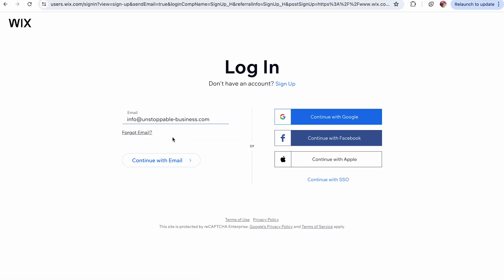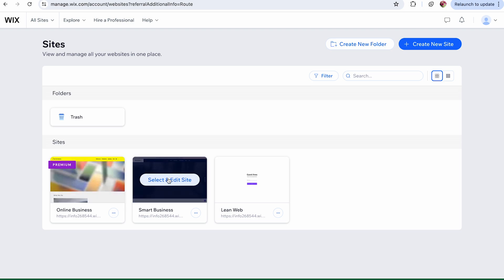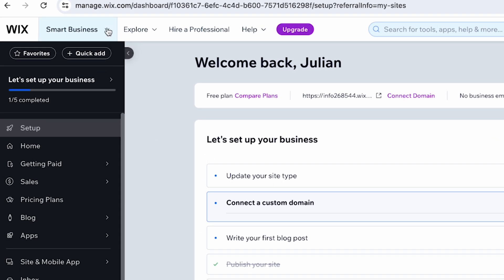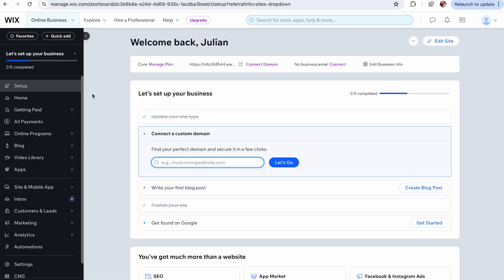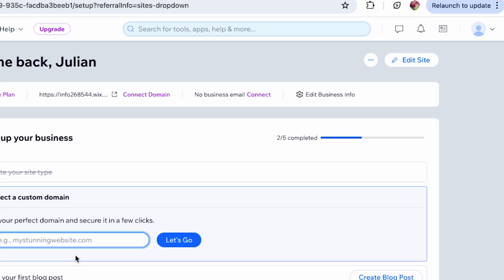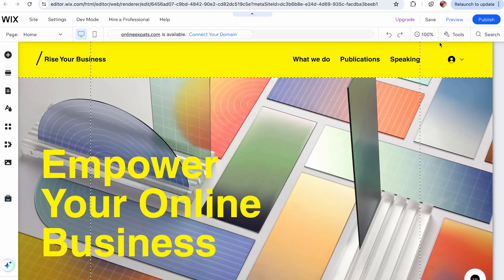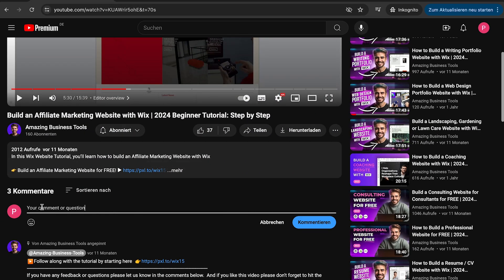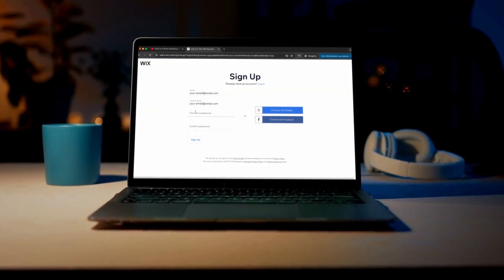How to Access Your Website's Dashboard in Wix – 2024 Beginner Tutorial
In this tutorial, you’ll learn how to easily access and navigate your Wix site's dashboard.

👉 Sign up for a free Wix account today!

*Timestamps:*

00:00 Introduction and overview
00:06 Logging into your Wix account
00:11 Navigating to your site's dashboard
00:24 Switching between dashboards
00:33 Overview of the site's dashboard features
00:52 Accessing the Wix editor
00:59 Returning to your dashboard from the editor

Are you ready to manage your Wix website like a pro? In this tutorial, we will walk you through the process of accessing your site's dashboard and exploring its key features. Whether you have one site or multiple sites in your Wix account, you'll learn how to navigate between dashboards, access your editor, and perform essential tasks to manage your online business effectively.

*Steps to Access Your Wix Dashboard:*

1. *Log Into Your Wix Account:*
   - Open Wix and log in using your email and password.

2. *Navigate to Your Site's Dashboard:*
   - If you have one site, you'll be taken directly to the dashboard.
   - If you have multiple sites, you'll see the site's page. Select your site and click "Select and Edit Site".

3. *Switch Between Dashboards:*
   - Use the navigation bar next to the Wix logo to switch between different site dashboards.

4. *Explore Your Site's Dashboard:*
   - Access the editor, set up payment methods, communicate with contacts, and view site analytics from the dashboard.

5. *Access the Wix Editor:*
   - Click the "Edit Site" button in the upper right corner to enter the editor.

6. *Return to Your Dashboard:*
   - Hover over the Wix logo in the top left corner and click "Go to Dashboard".

Now that you know how to access and navigate your Wix dashboard, you can efficiently manage your website and utilize all the tools Wix offers to grow your online presence.